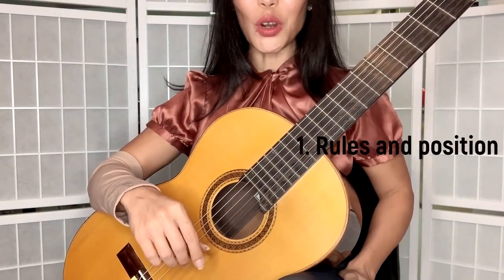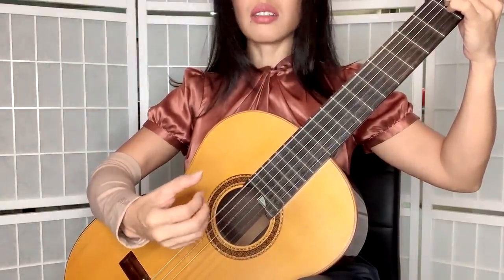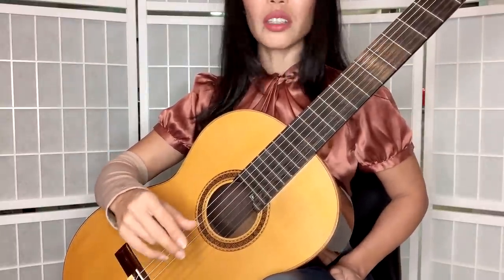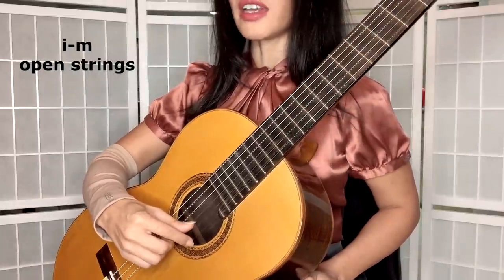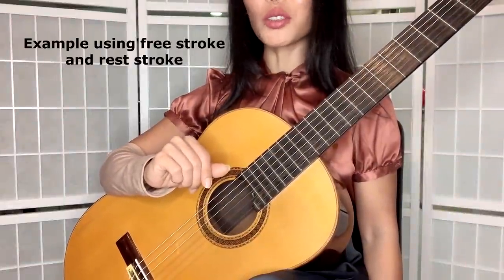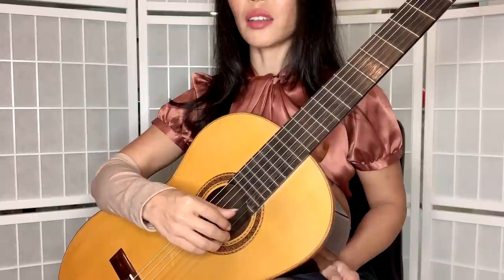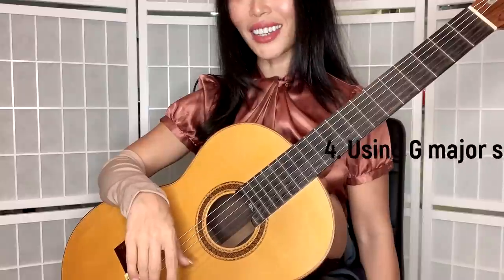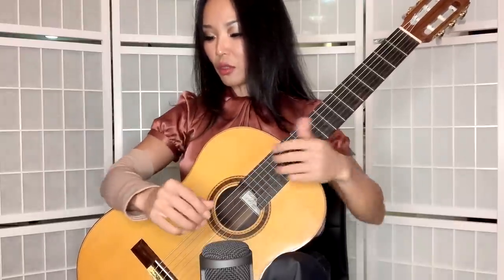Right Hand Technique, Classical Guitar Tutorial by Thu Le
You may have heard the famous quote from Ludwig van Beethoven  “The guitar is a miniature orchestra in itself”. It is indeed a polyphonic instrument.  The magic is in your right hand : melody, bass, chords and percussion...
In this video I am sharing with you some basic rules, positions and exercise for right hand.
Go where the guitar takes you...
I am an International award winning classical guitarist and certified guitar teacher.
I would like to share my passion for classical guitar and inspire you with my music.
Hopefully I can also add value to the community through my channel on Youtube.